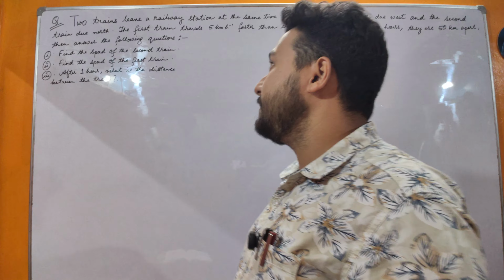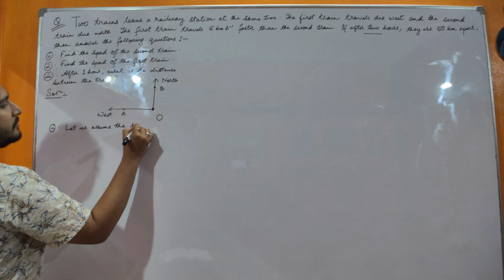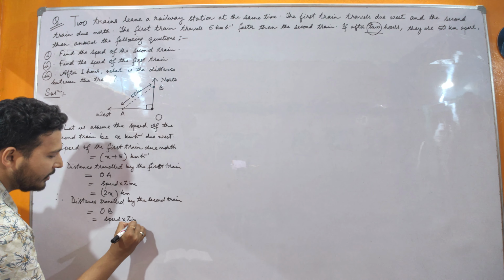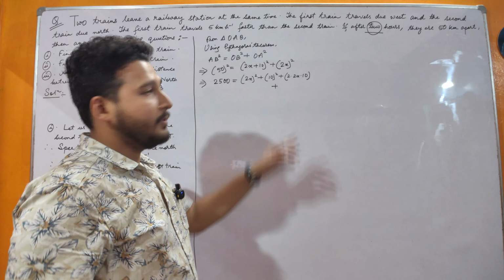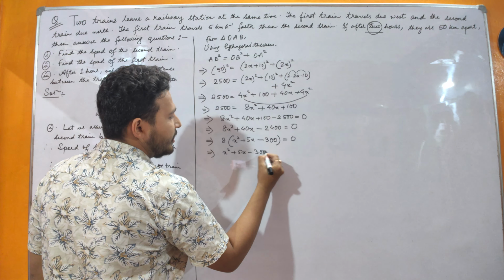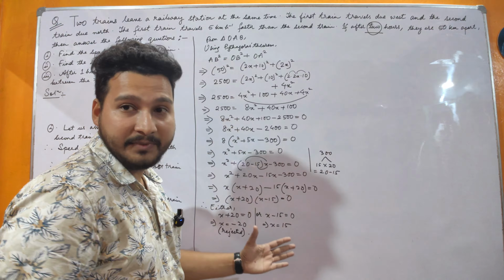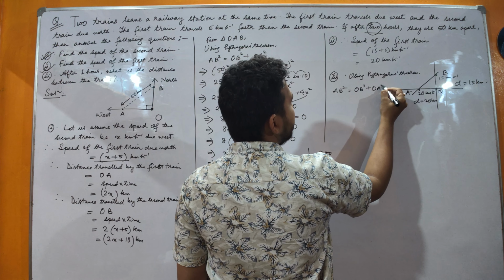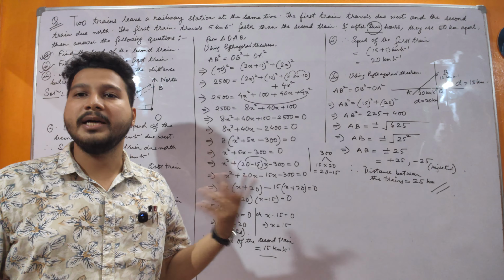Class 10 Maths | Quadratic Equations | Train Word Problem Using Pythagoras Theorem | USTC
Welcome to Universal Sunshine Tutorial Centre (USTC) 🌟

In this video, we solve an important Class 10 Mathematics (CBSE) word problem from the chapter Quadratic Equations, involving two trains moving in perpendicular directions.

📌 What you will learn in this video:

🔔 How to convert a real-life word problem into a quadratic equation
🔔 Application of Pythagoras Theorem in coordinate motion problems
🔔 Step-by-step method to form and solve equations
🔔 Finding speeds and distances logically
🔔 Concept clarity for board exams & competitive exams

📊 Problem Highlights:

- Two trains moving in different directions (West & North)
- Given speed relation and distance after time
- Formation of equation using geometry + algebra
- Solving quadratic equation using factorization

💡 This type of question is very important for CBSE Board Exams, and also builds a strong base for higher-level problems (Olympiads & JEE Foundation).

📚 Chapter Covered: Quadratic Equations (Class 10)
🎓 Level: Board + Concept Building
🏫 Channel: Universal Sunshine Tutorial Centre (USTC)